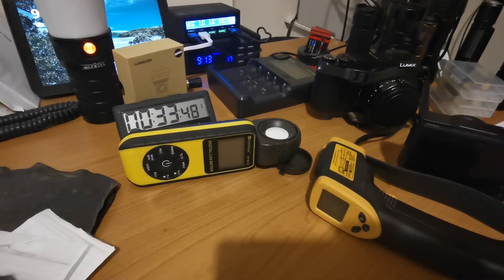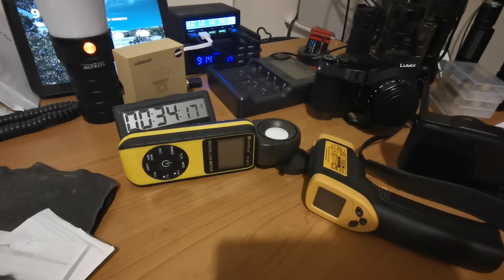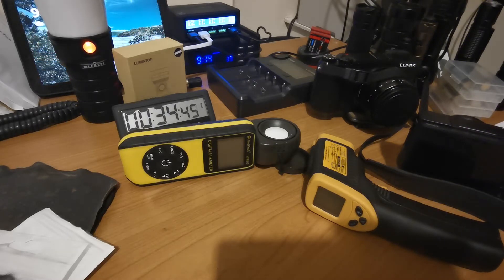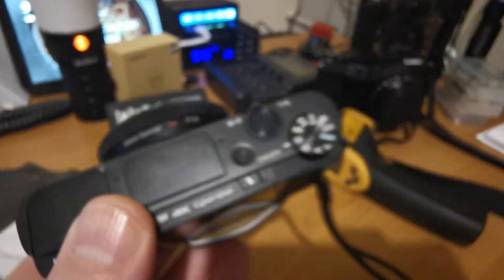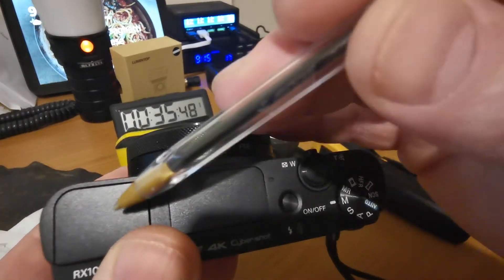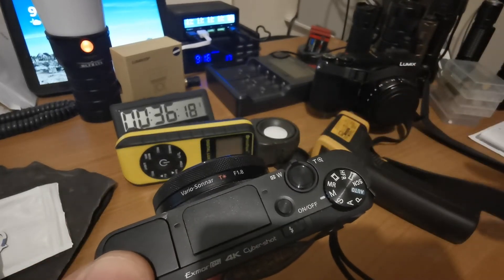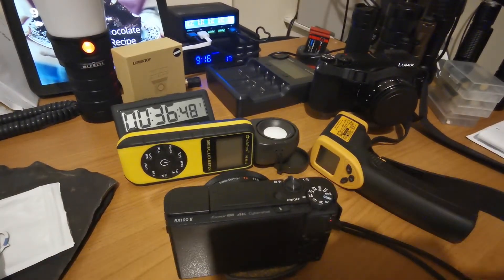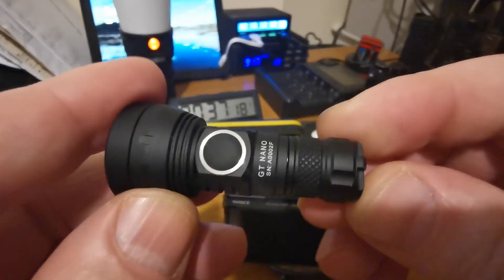A quick update/waffle about trying to improve the quality of the reviews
Figuring out some of these lights can be a little consuming!
However one issue I had were camera settings, which hopefully things are looking better on that front.
The other problem I'm struggling with is the limited number of nights when the weather is favourable - rain/snow/fog/mist are a complete no no and wind makes things borderline.
(I nearly canned my last few reviews due to wind).

I fear if I try and wait for perfect conditions the reviews would be few and far between!

I working on fixing the wind issue and think I have a solution - hopefully the next reviews will be better - Thanks